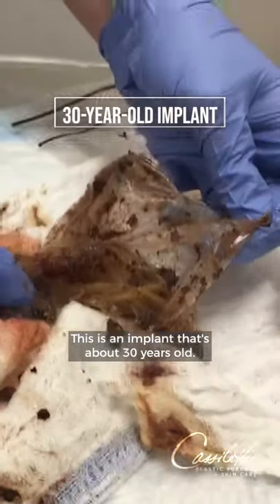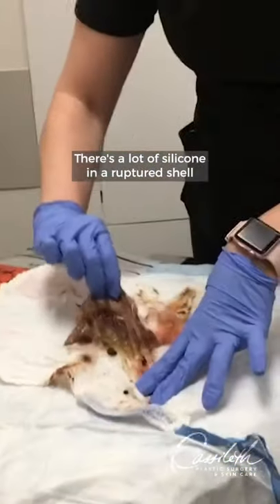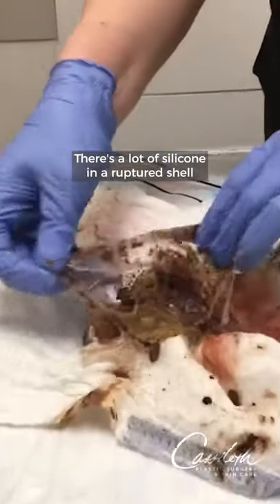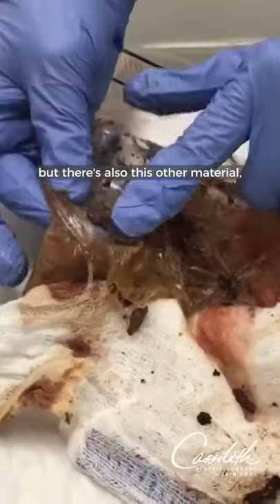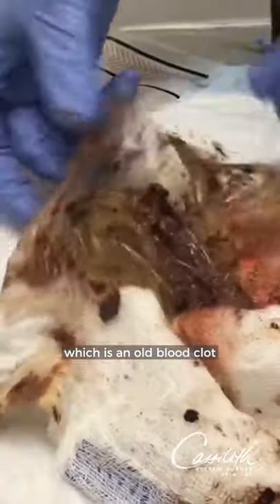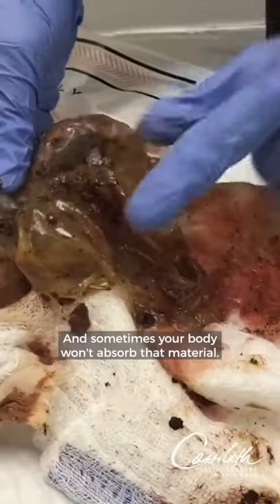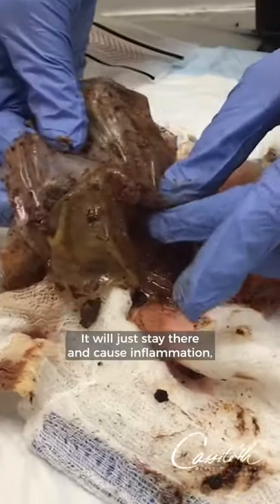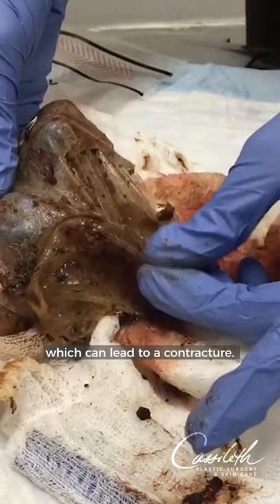We Removed A 30-year-old Ruptured Breast Implant And This Is What We Found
Have you ever seen a 30-year-old breast implant?

This is a ruptured silicone implant with what appears to be an old hematoma inside. When the body does not absorb the blood, it can collect in the breast pocket and cause inflammation. As a result, this patient was experiencing extreme discomfort.

Dr. Killeen helped this patient regain her health by performing explant surgery, relieving her of the irritation she was experiencing.

📍 Cassileth Plastic Surgery & Skin Care
     436 N. Bedford Dr, Suite 103

Dr. Kelly Killeen is a double board-certified plastic and reconstructive surgeon in Beverly Hills, CA. She specializes in breast reduction, breast reconstruction, breast augmentation, abdominoplasty, mommy makeover, breast lift (mastopexy), and liposuction. She works out of Cassileth Plastic Surgery and Skin Care alongside Dr. Lisa Cassileth, Dr. Elise Min, and Dr. Omar Hussain.